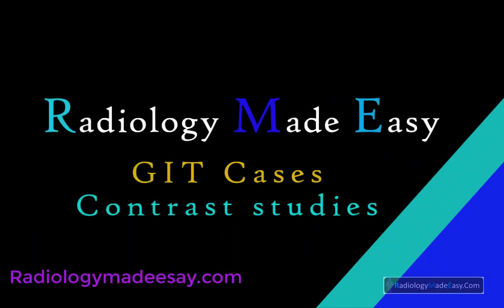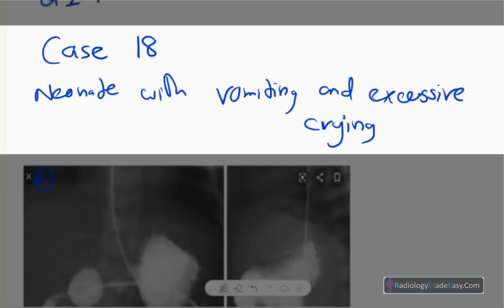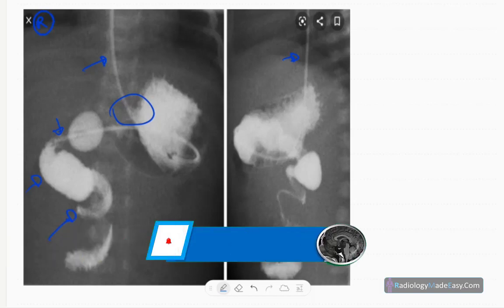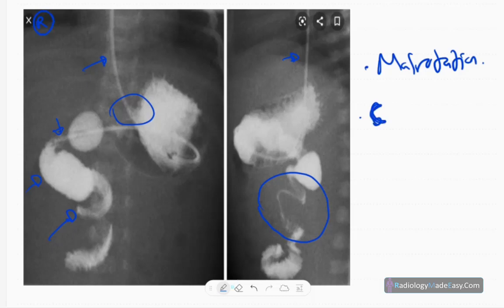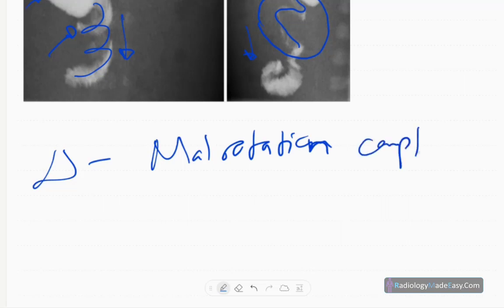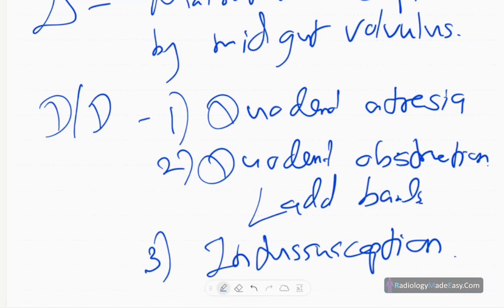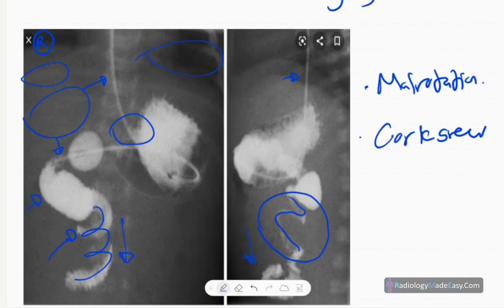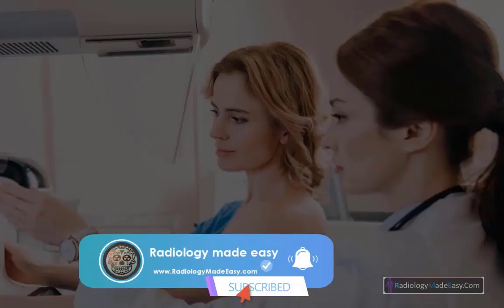FRCR Radiology GIT Contrast Case 18 : Neonate with vomiting and excessive crying